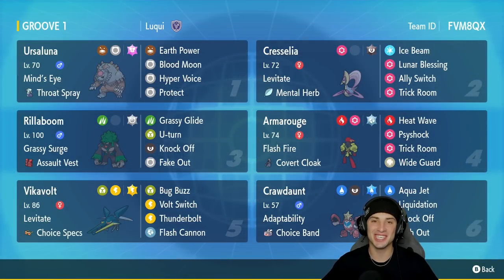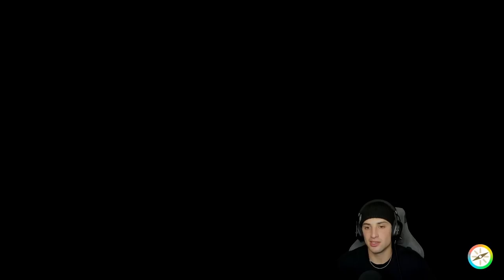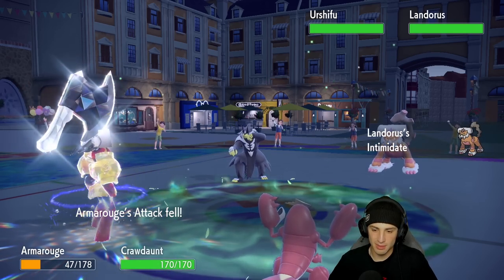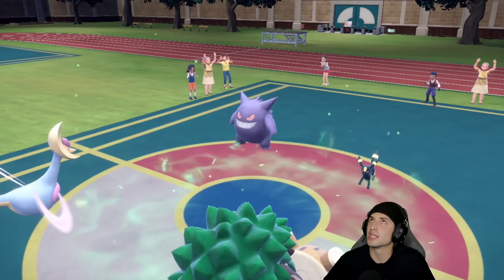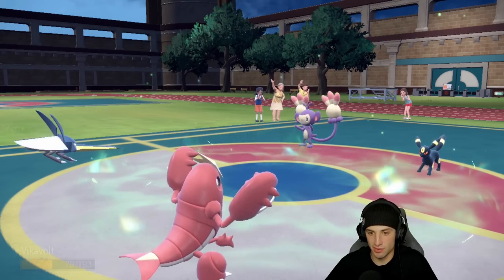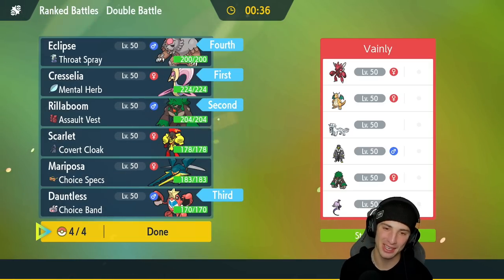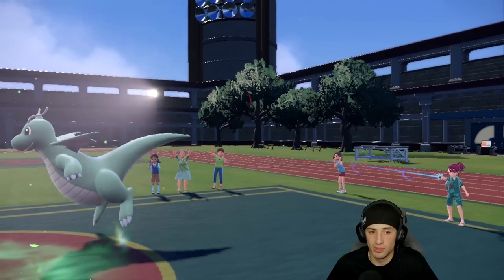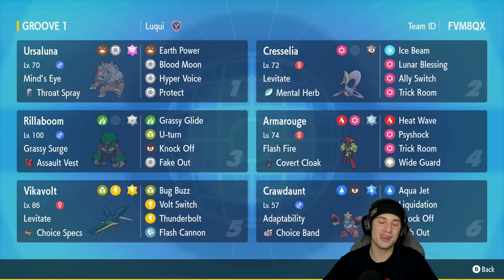CHOICE BAND CRAWDAUNT Is The Strongest Pokemon! - Pokémon Scarlet & Violet Ranked Double Battles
Rental Code: FVM8QX

Choice Band Crawdaunt Team That We Use for Ranked Battles in Pokémon Scarlet and Violet!

GAME INFO
Name: Pokémon Scarlet and Violet
Developer: Game Freak
Publisher: The Pokémon Company, Nintendo
Platforms: Nintendo Switch
Release Date: November 18, 2022